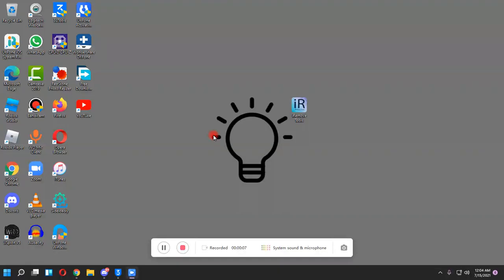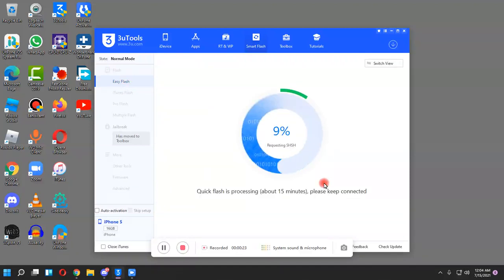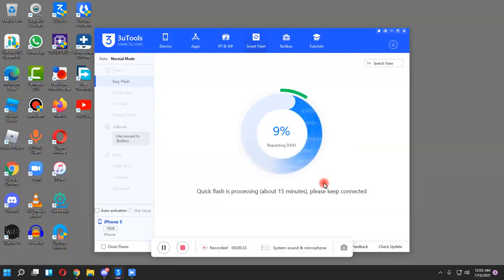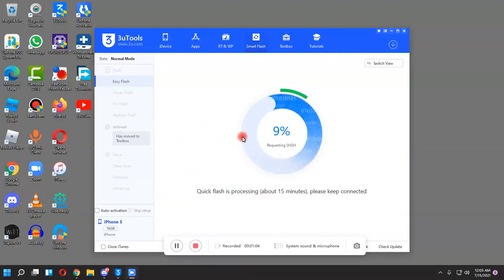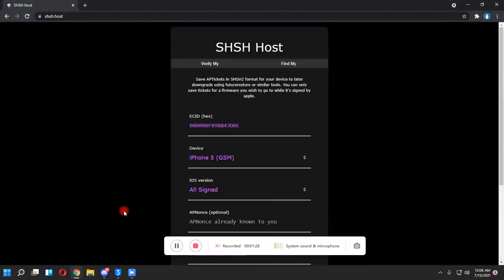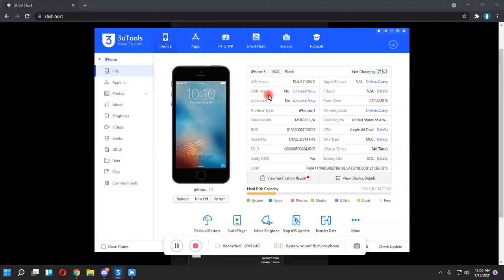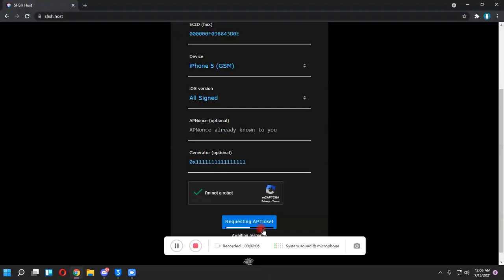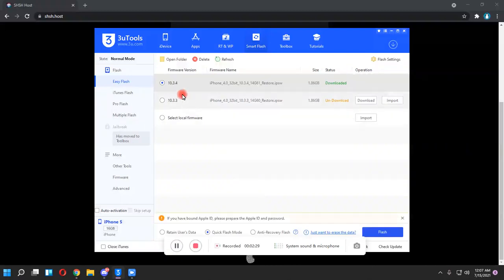✔️ How to fix "Unable to request SHSH"? ✔️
Today I explained how to fix "Unable to request SHSH" U might get this error while flashing ur device with a jailbreak file/ipsw file while flashing, Apple recently closed IOS 10.1.1/10.2.1, etc. So u wont be able to downgrade to that version!

( Please do not send unnecessary stuff to our business/contact email )

It means alot!

( Shot on 3utools recorder )

*DO NOT MIND THE RECORDING SOFTWARE SHOWING*

I hope it works for all of u!

Thanks i guess.